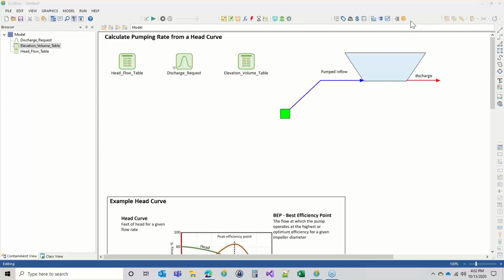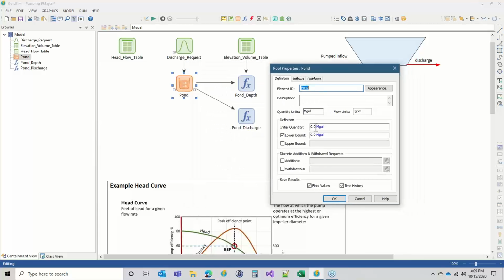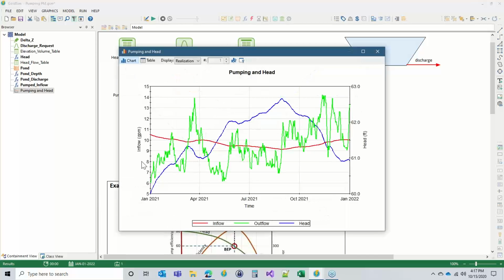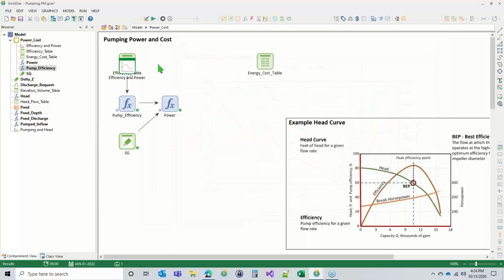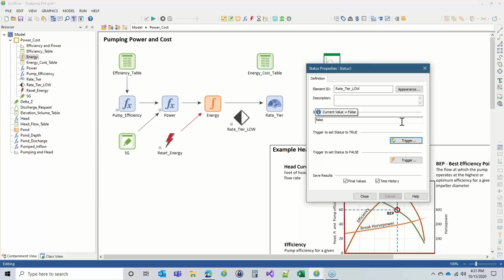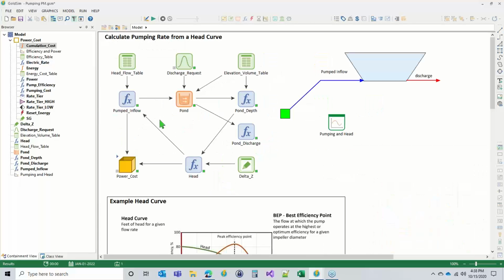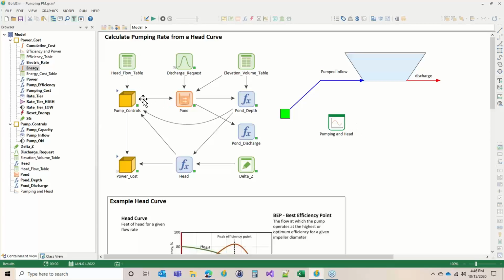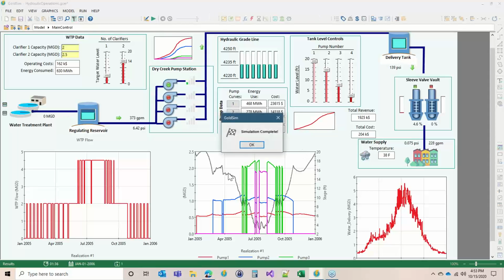Lesson 7 - Simulating a Pump Station -Water Management Modeling Series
This webinar will demonstrate how to build a model that simulates operation of a pump station. To model a pump's behavior, some mathematical expression describing its pump head curve must be defined. In addition to the pump head curve, we must also understand how the pump is being operated. This understanding will help us simulate the pump operations to predict changes in future operating schemes and costs of the system. This webinar helps you build better representations of pump stations in your GoldSim model. The following concepts were discussed and demonstrated:

Pump head-discharge relationship
Pump controls
Pump power and cost